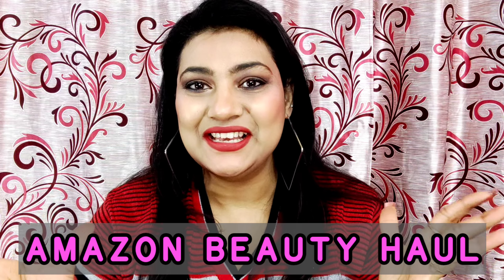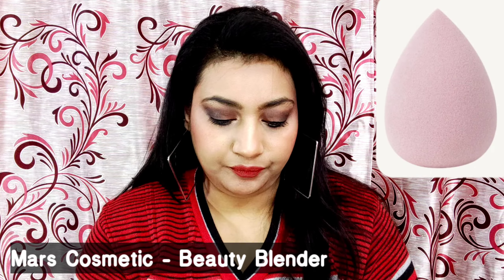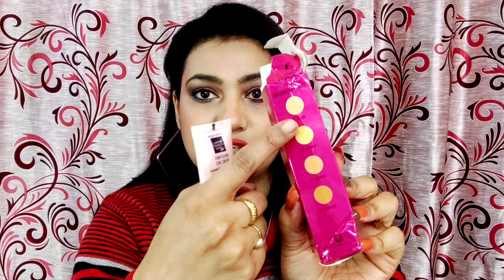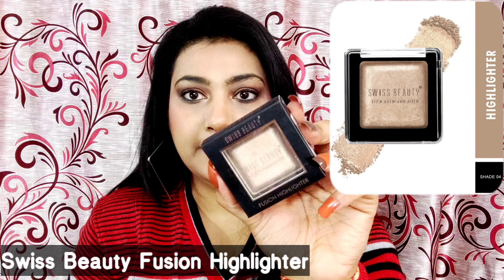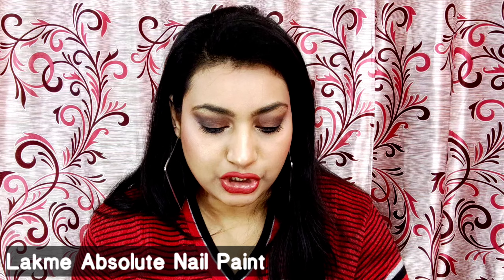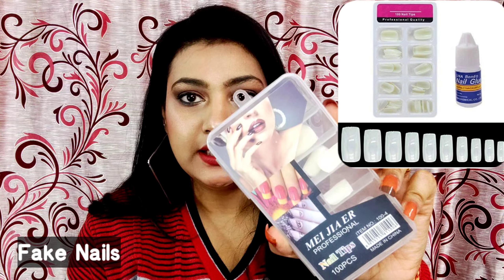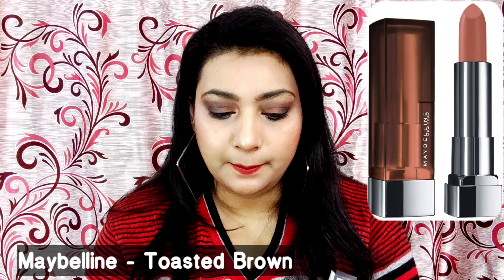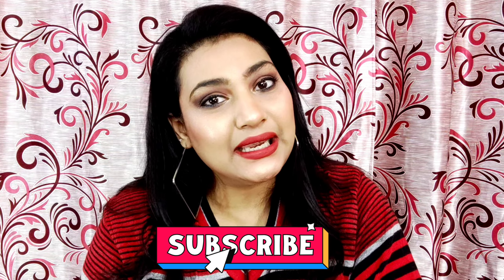Under Rs. 300/- | Huge Amazon Beauty Haul Starting Rs. 99/- | Affordable Makeup Haul | Heena Bansal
Hey Guyz... In this video I am sharing some Amazing & Affordable Beauty Products...which are very Useful... Hope u Guyz enjoy this Video.

SHORTS

MAKEUP VIDEOS

RECOMMENDATION

HAULS

REVIEWS

DIY

HAIR CARE

VLOG

MAKEUP TIPS & TRICKS

SKIN CARE ESSENTIALS

LIPSTICK COLLECTION